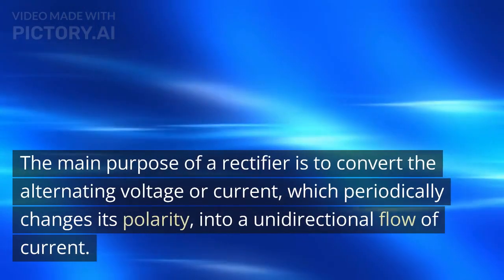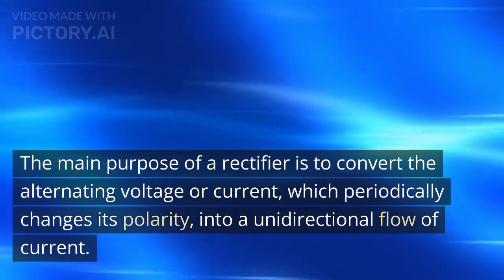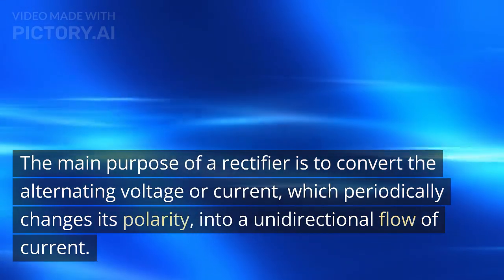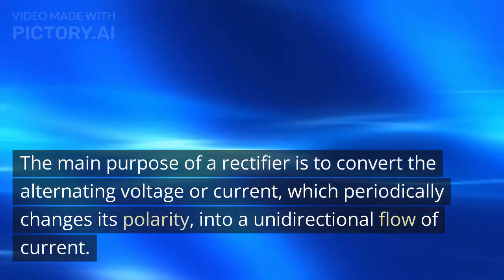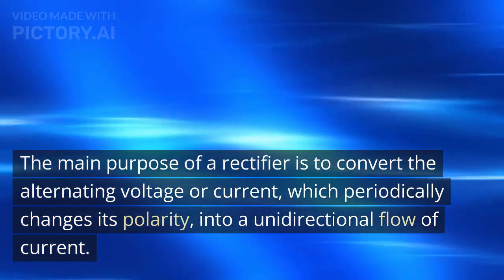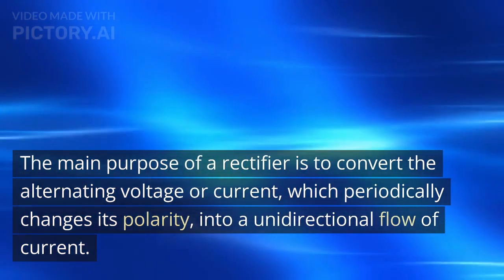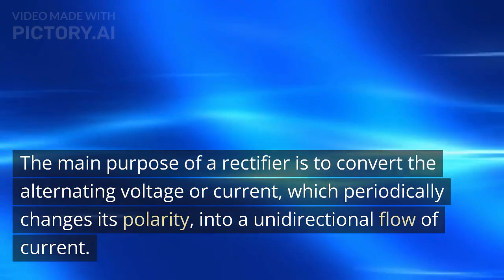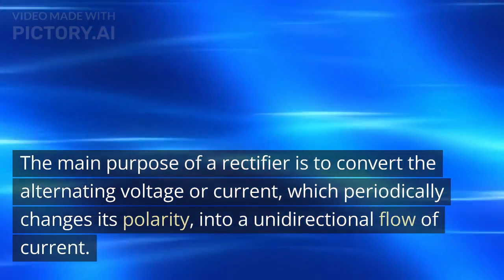Rectifier aircraft aviation ame dgca electrical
This video describes the rectifier, types of rectifier and working.